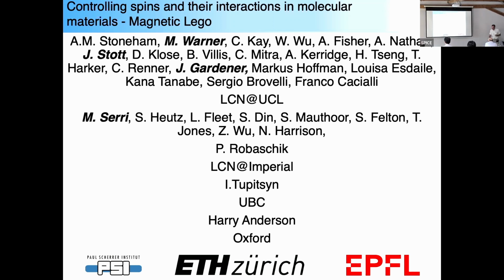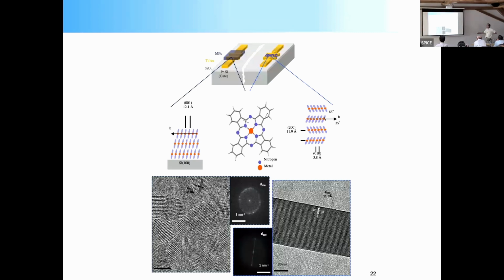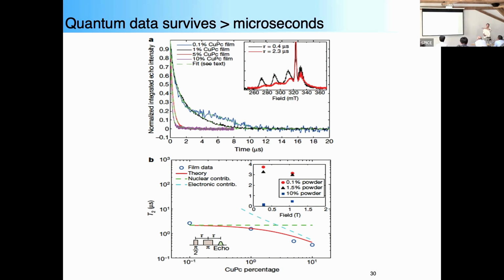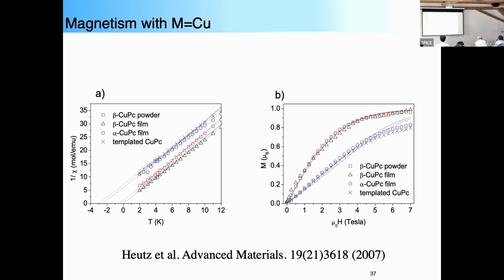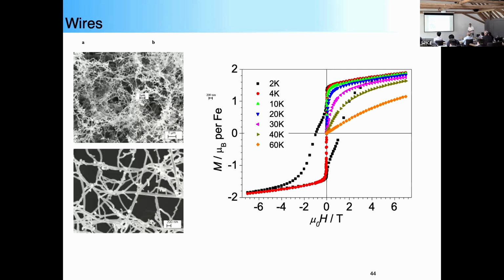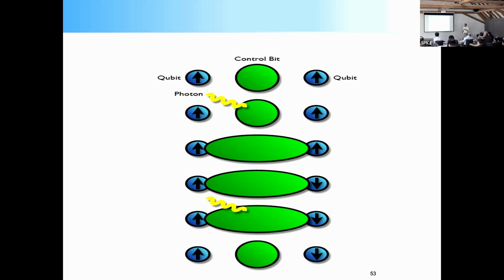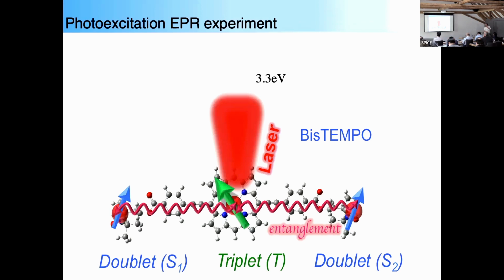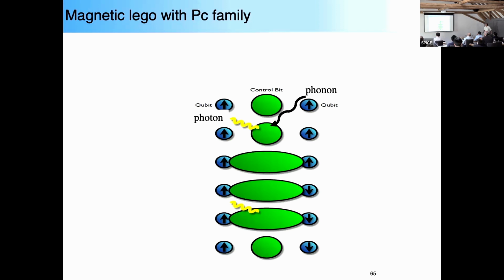Talks - New Spin on Molecular Quantum Materials - Gabriel AEPPLI, ETH Zurich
Controlling spins and their interactions in molecular materials